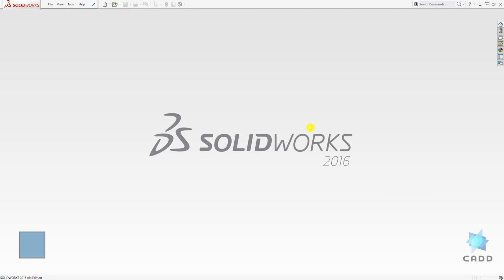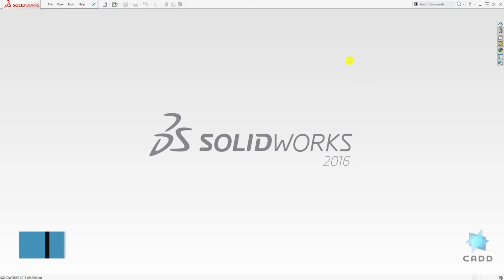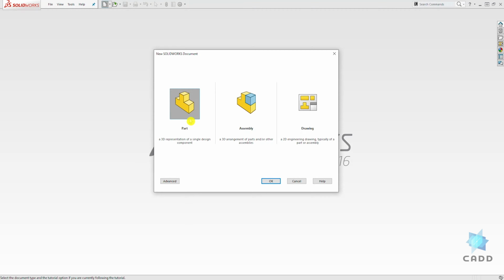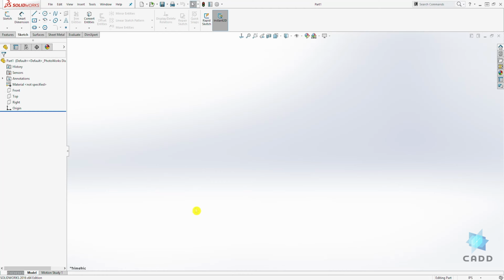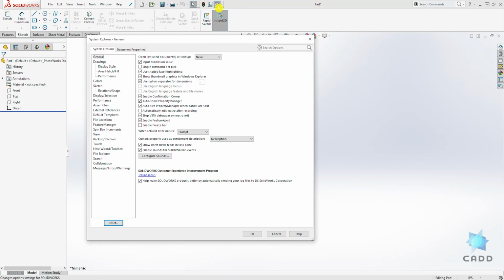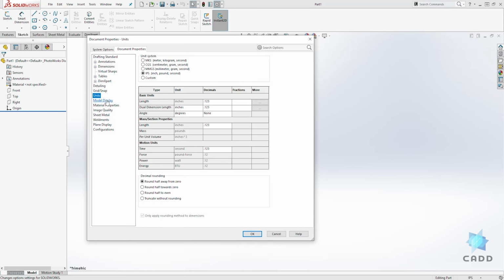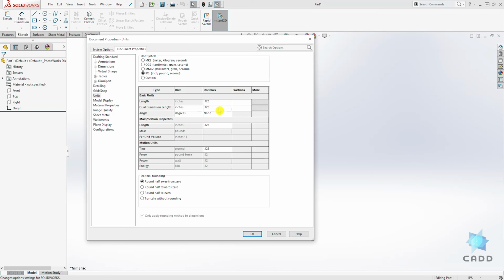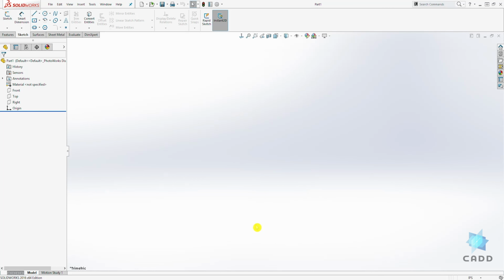SolidWorks Tutorial for Beginners #11 - How to Change Units in SolidWorks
This SolidWorks Tutorial will teach you how to Change Units in SolidWorks:

Click Simulation then Options. ...
Under Unit system, select SI (International System of Units), English (U.S. Customary Unit System), or Metric (gravitational system of units).
Under Units, select the desired units for Length/Displacement, Temperature, Angular velocity, and Pressure/Stress.
Click OK.